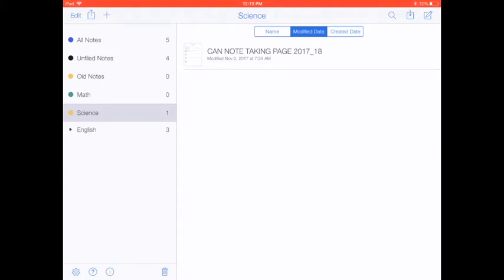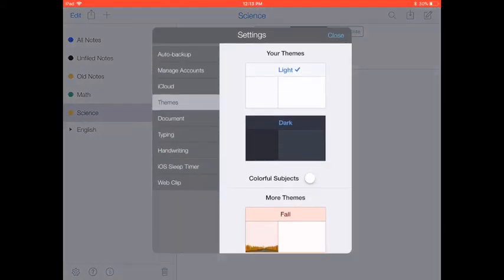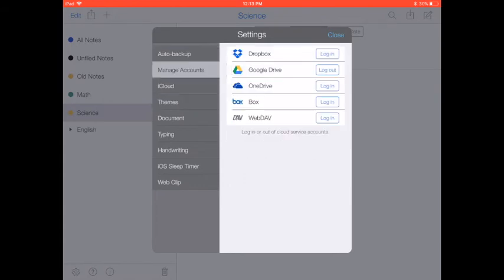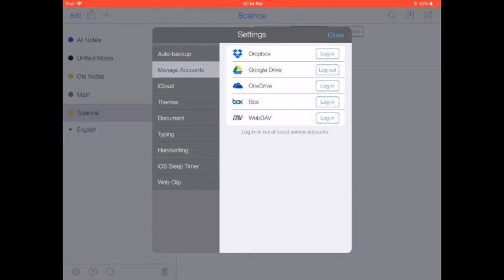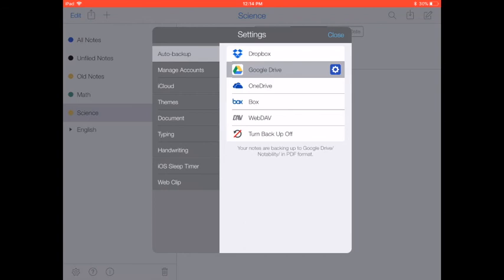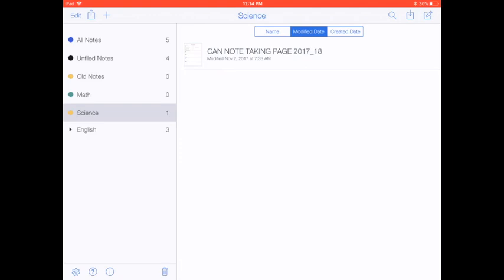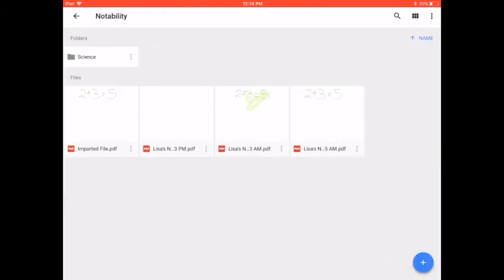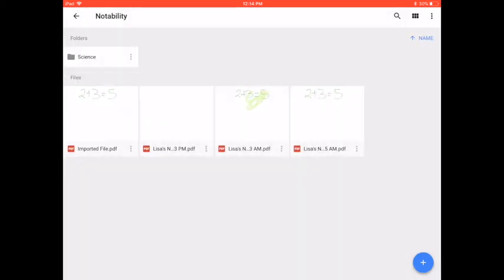Notability Back Up